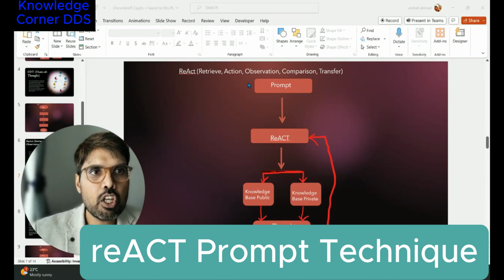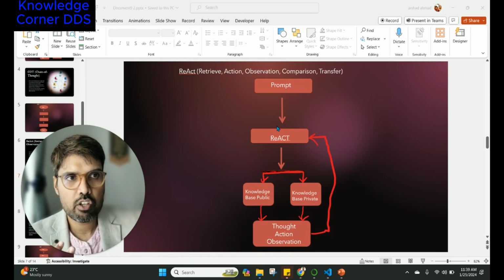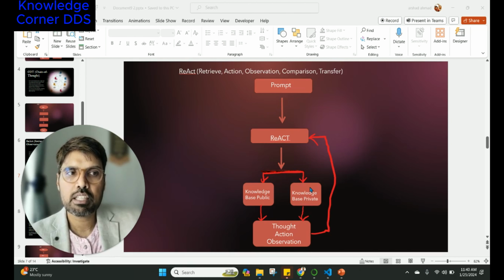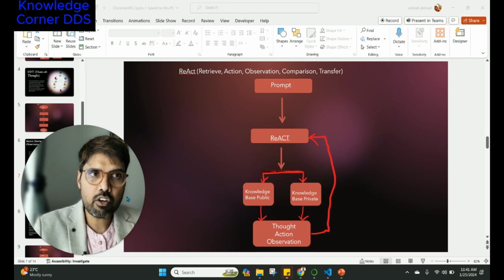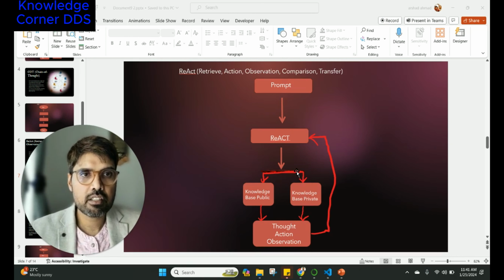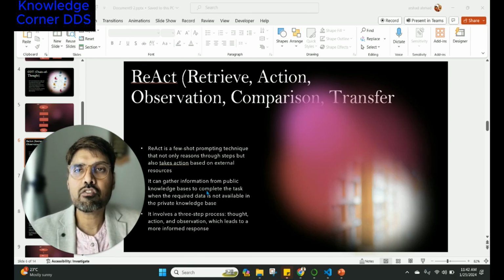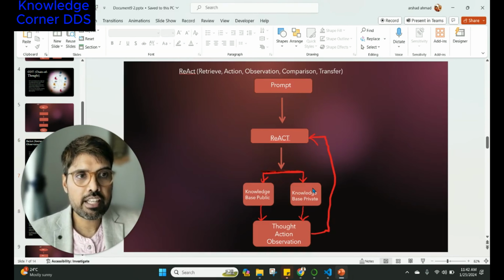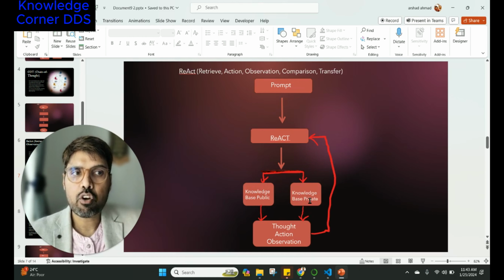ReACT ( Reason + Act) Prompt Technique